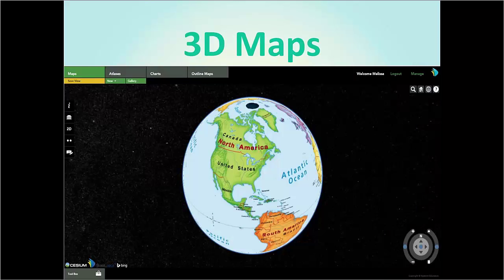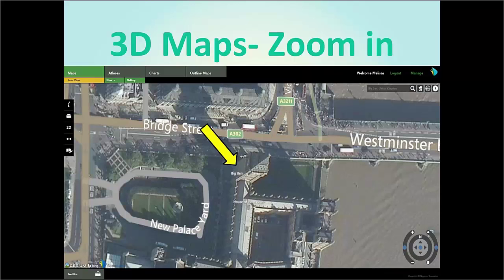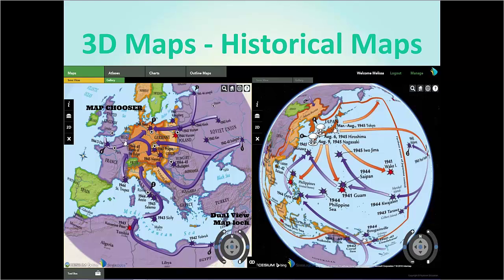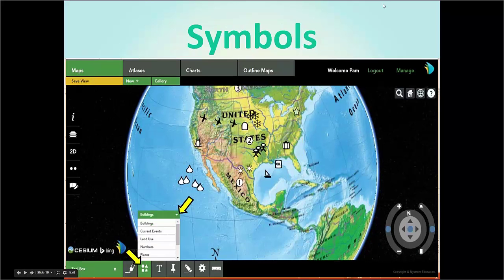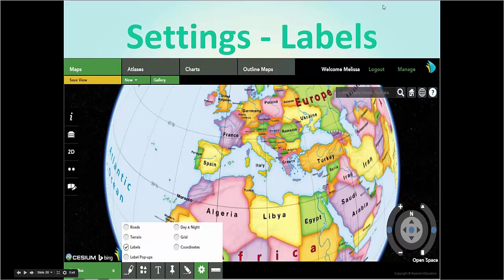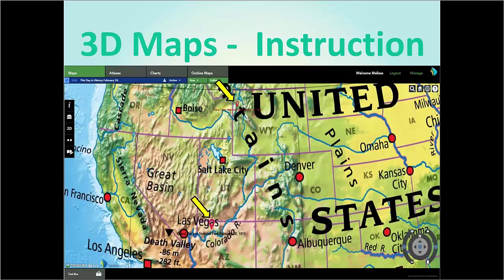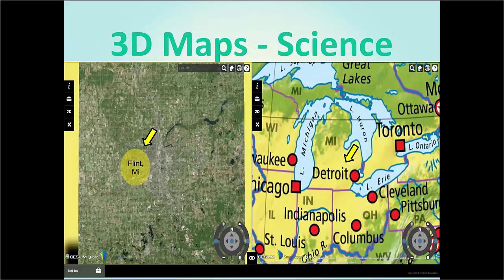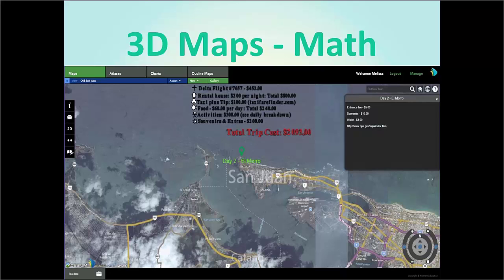Webinar (1/28): Leveraging StrataLogica: 3D Maps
3D maps provide teachers with a robust offering of teaching and learning opportunities.  Students engage with the maps and content rather than just read and decipher them.  Learn how you can get the most out of your time in StrataLogica.